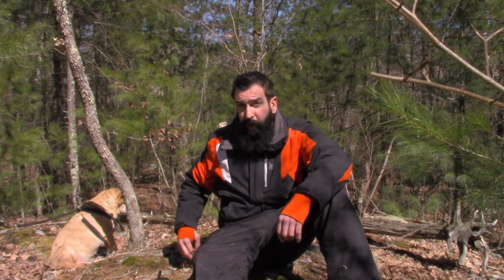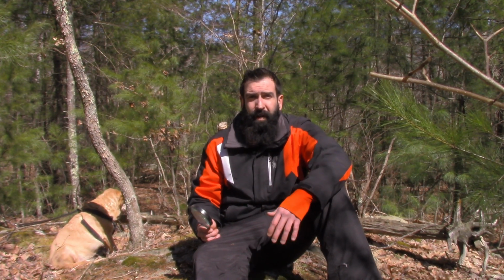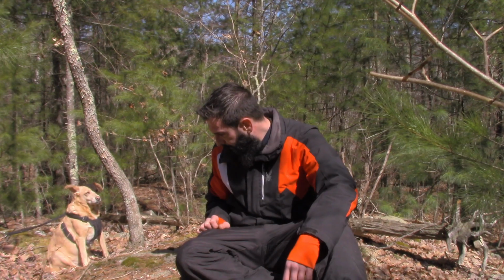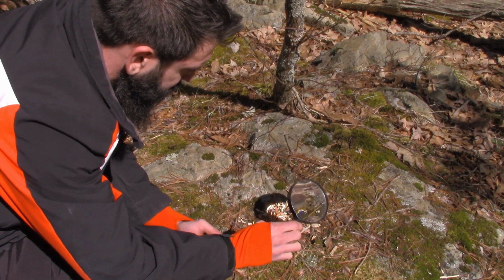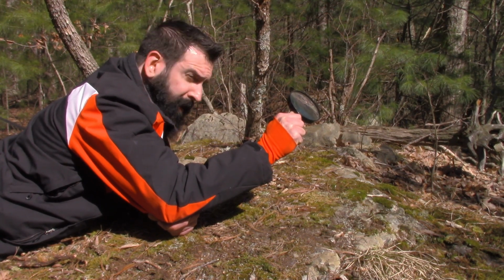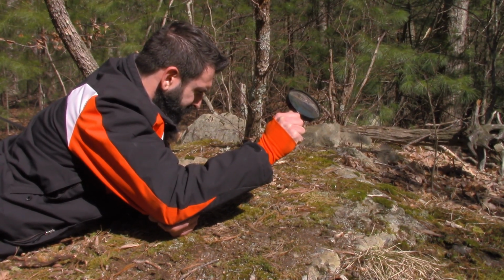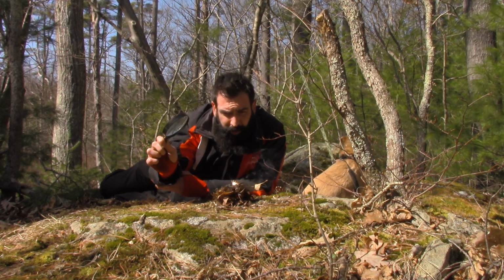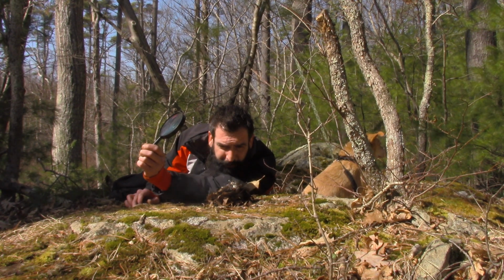Fire with magnifying glass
This easy form of making fire is underrated. It wastes no calories or energy. All you need is the sun and a good tinder bundle. Every survival kit should have one.